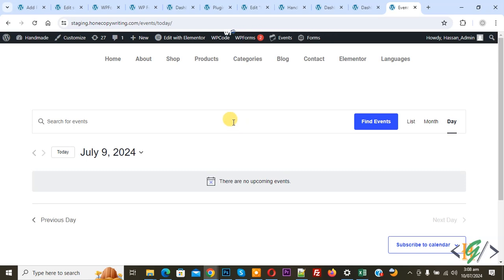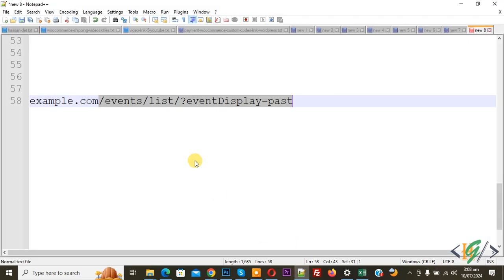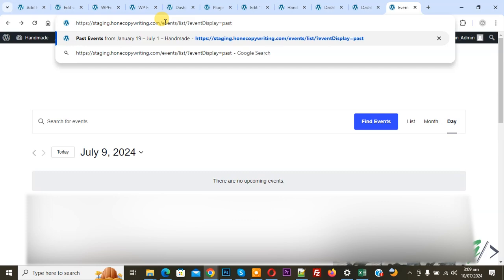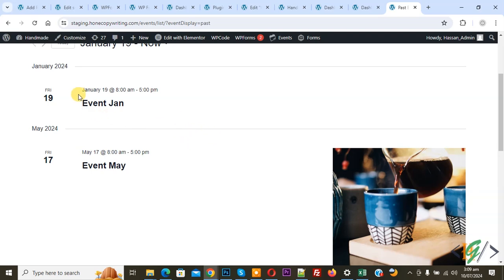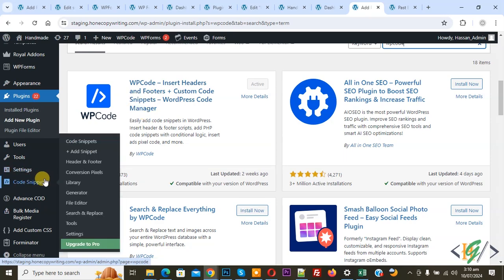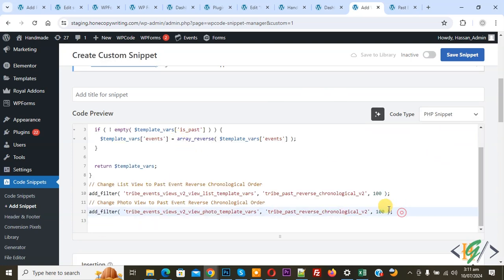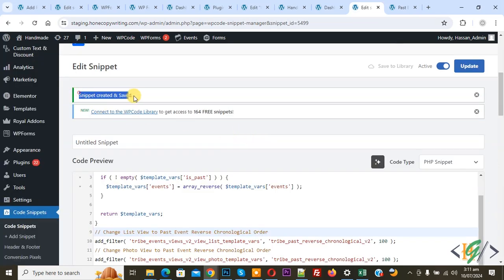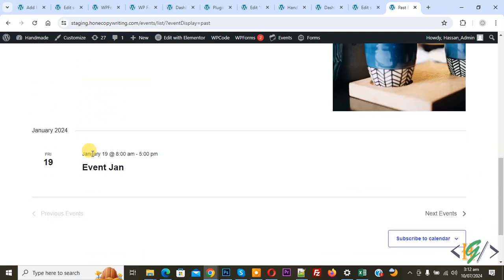How to Show Your Past Events in Reverse Order in WordPress | Latest Past Event | The Events Calendar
In this wordpress tutorial for beginners you will learn how to display your past events in reverse order using custom link / url with custom code in wordpress website and we are using the events calendar plugin. So you can add custom url in any button, menu, text link to display past events (ascending order) in website and then add custom code to display latest past events (descending order).

** In example.com you can add your website link.